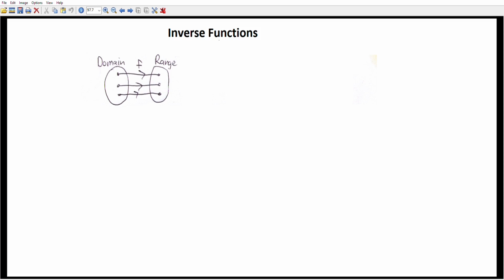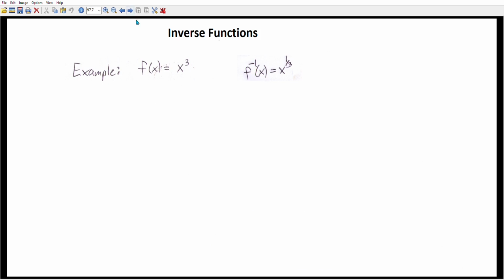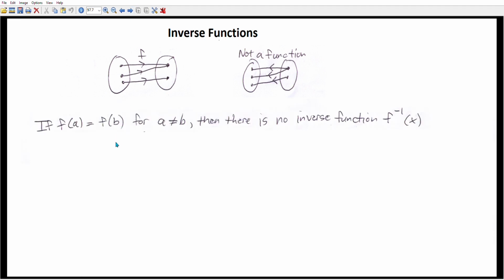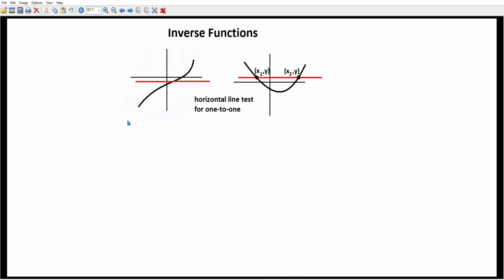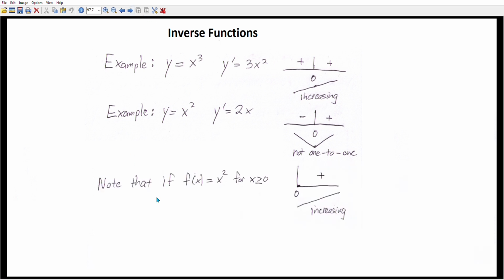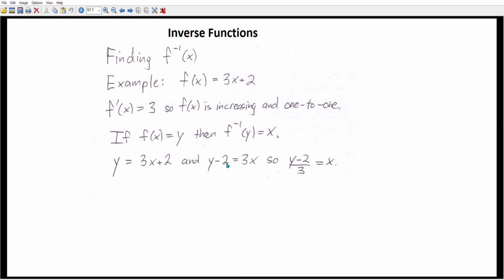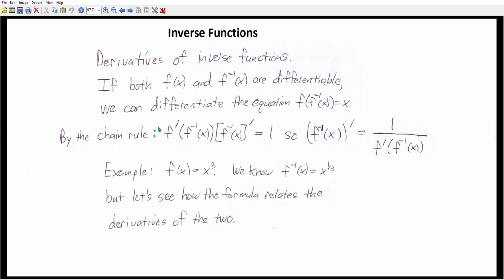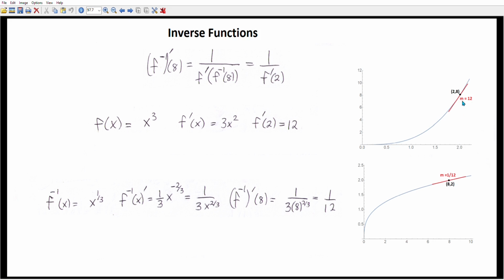L27 - Inverse Functions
Inverse functions  0:00
One-to-one functions  3:39
Finding inverse functions  9:45
Derivatives of inverse functions  11:47